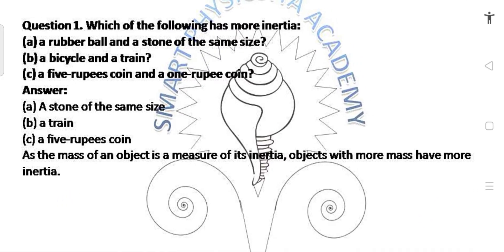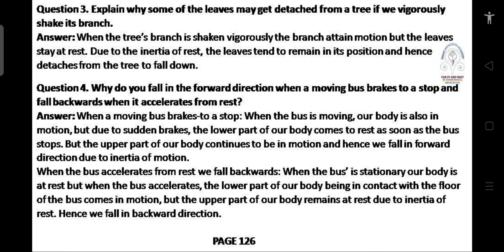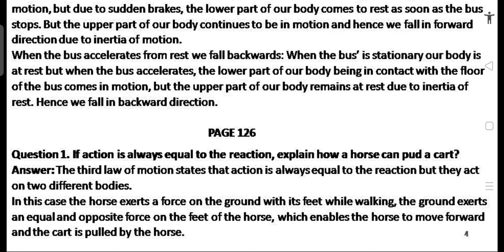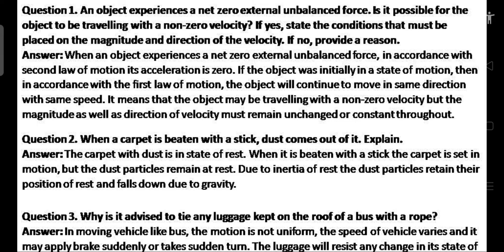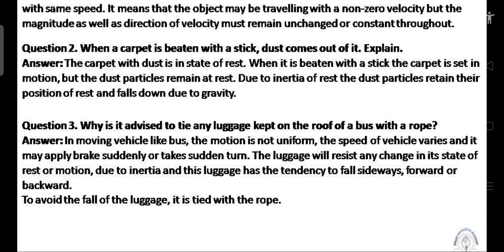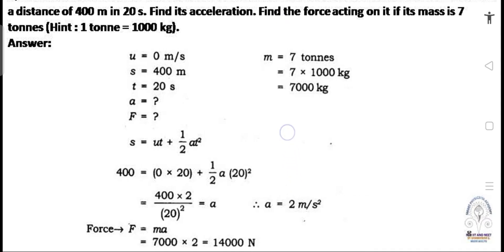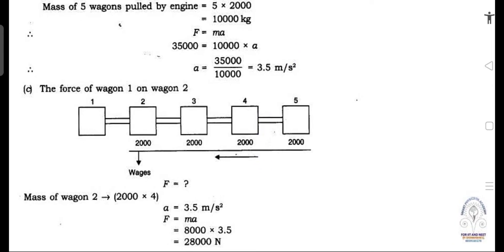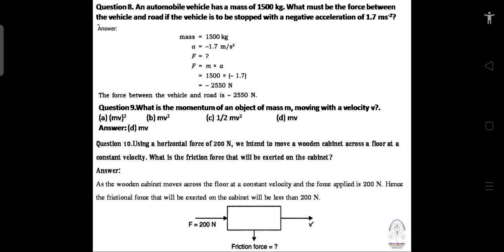solution of science class IX chapter 9 Force and laws of motion